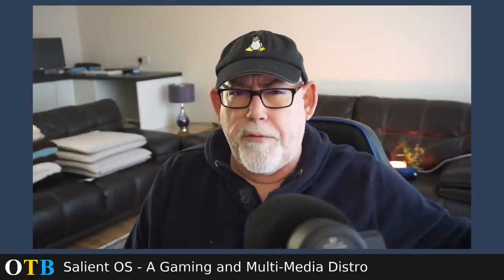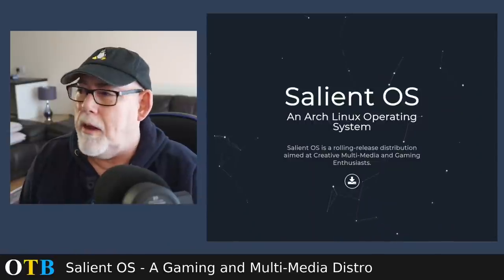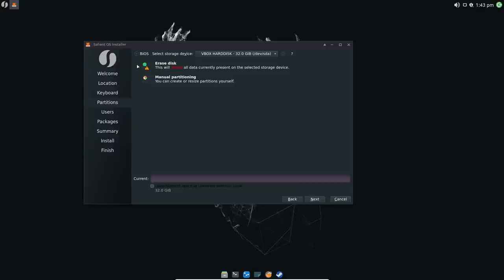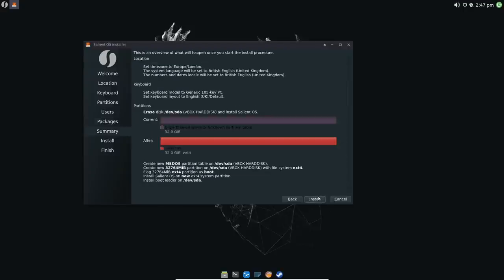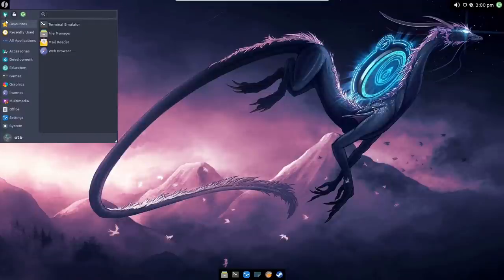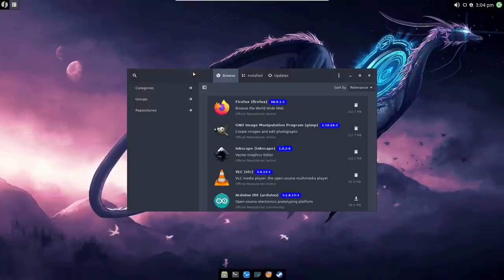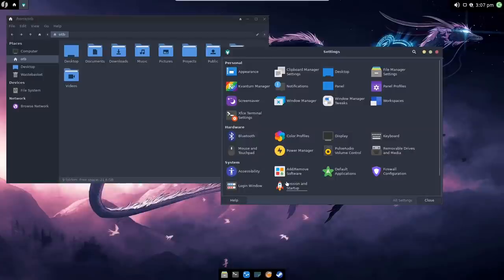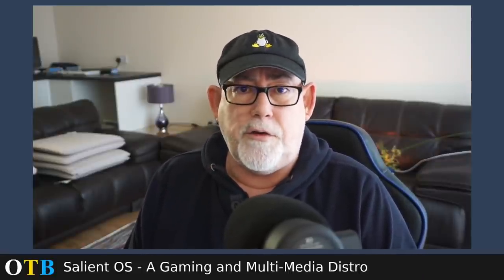Salient OS - An Arch Distro for Gamers and Multi-Media Enthusiasts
Salient OS has been around for a while but for some reason it seems to have passed me by.  I've no idea why because it's a distro that would always have appealed to me, and in this video that's been confirmed.

Developed in the United Kingdom by Silent Robot (who also worked with Ben Fitzpatrick on Storm OS), it's an easy Arch based distro that uses the Calamares installer and allows you to customise the package selection during installation.

It comes with Steam and Lutris fully configured out of the box and if you like dark themes, which I do, you will love the look and feel.

This is a quick look at the XFCE variant and I'm impressed.  My first impression is that this is a little gem.  I'm going to put that gut feeling to the test by installing it on hardware and living with it for a few months, which isn't something I would normally do.  That gives you an idea of what a great first impression this distro gave.

This is just a first look, but why not try it for yourself?

2. If you would like to order OTB merchandise, I now have a Spreadshirt shop and a Teespring shop:

3. if you want to buy me a beer, I've now launched my new website and you'll find a PayPal button for that very purpose:

Ramble On!